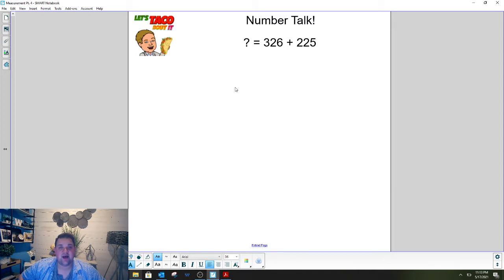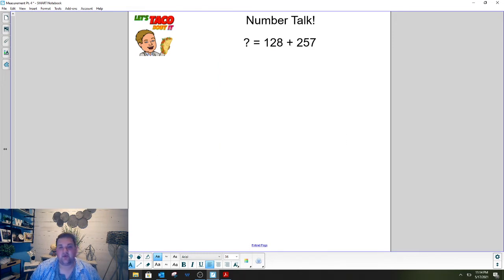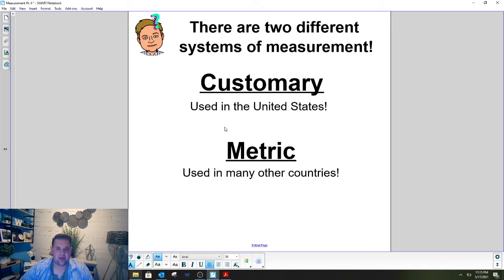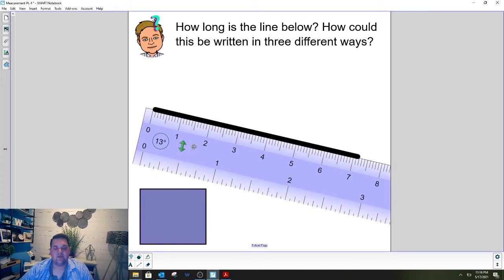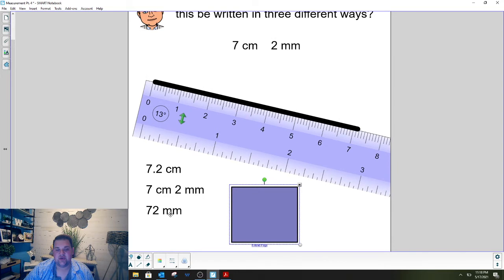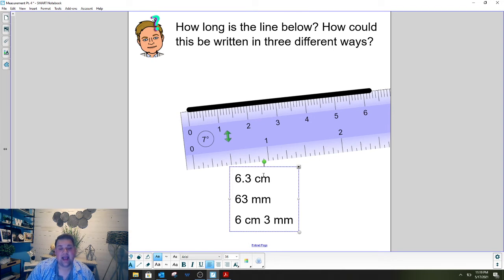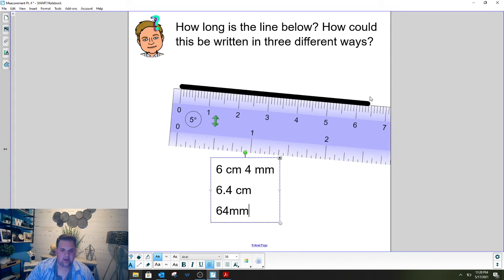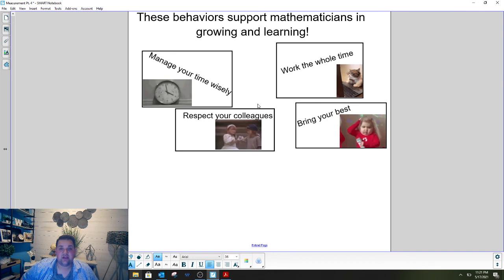5/18 Math Minilesson